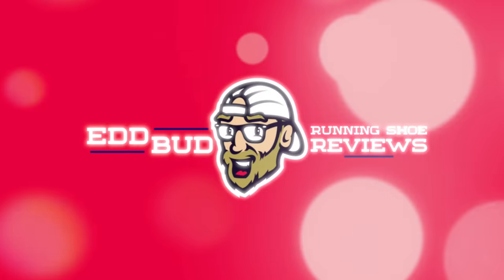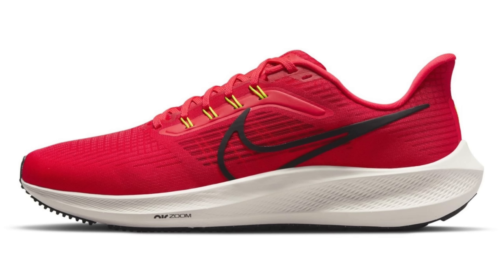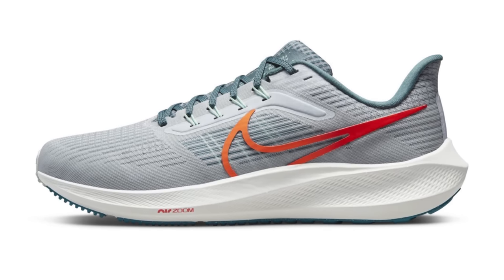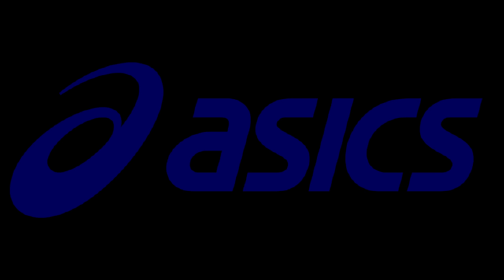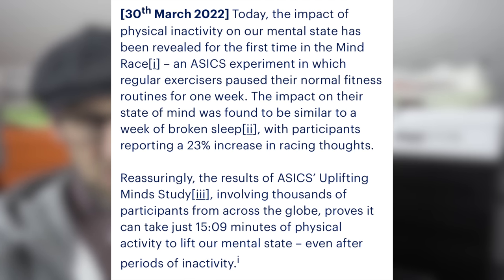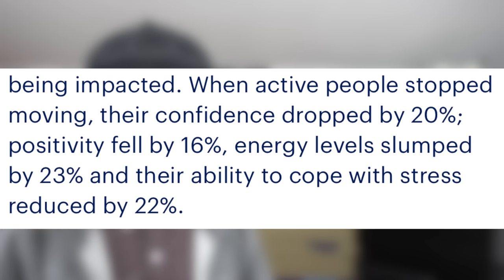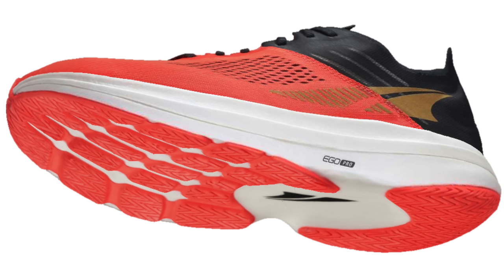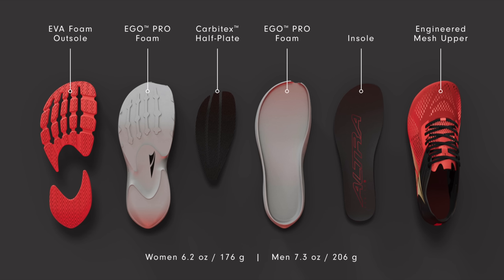NIKE AIR ZOOM PEGASUS 39 & PEGASUS TURBO NEXT NATURE - ALTRA VANISH CARBON - Running News Ep 56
NIKE PEGASUS 39 & PEGASUS TURBO NEXT NATURE - ALTRA VANISH CARBON - Running News Ep 56

As always, interesting developments in the world of running!

We examine the soon to be released Nike Pegasus 39 and Pegasus Turbo Next Nature models, along with an ASICS study surrounding mental health benefits of running.

I take a quick look at the newly released Altra Vanish Carbon and also a story from the Norwich Evening News that suggests race entries are down throughout the uk. Strange as i would bet it was the opposite of this!